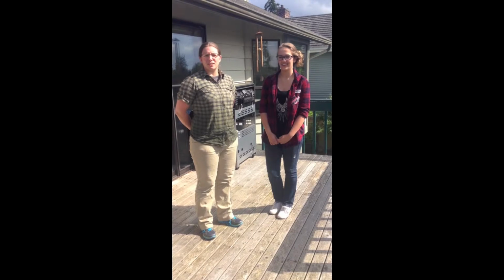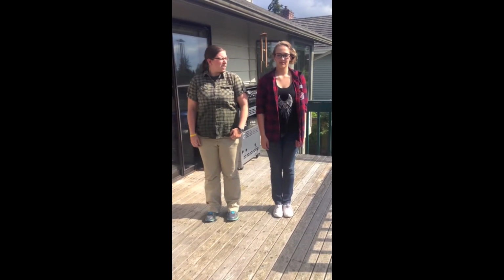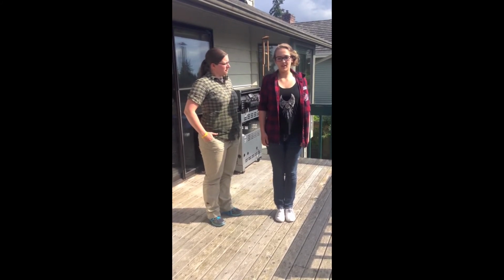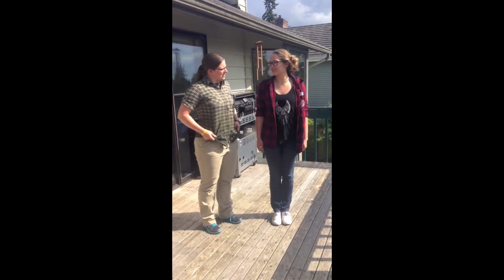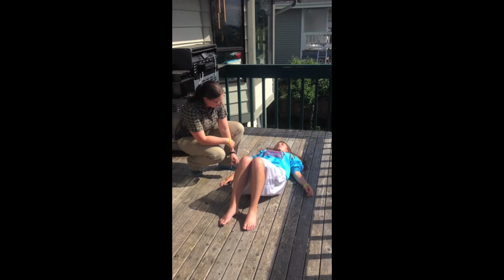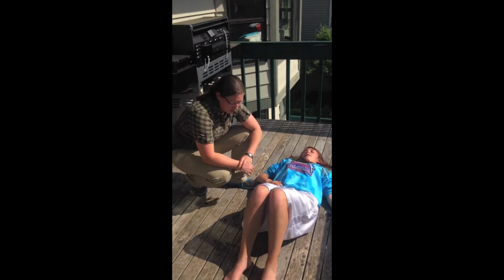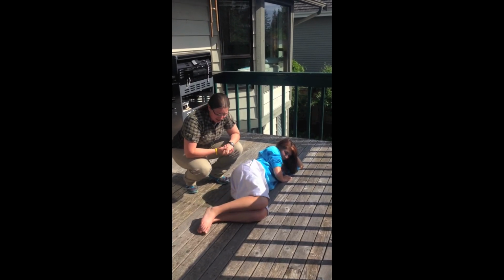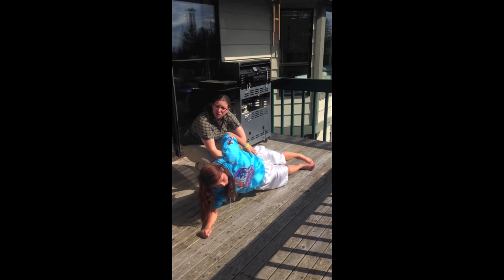Sports Medicine -Interview with a Physical Therapist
sports med